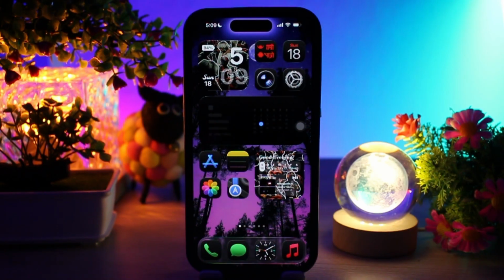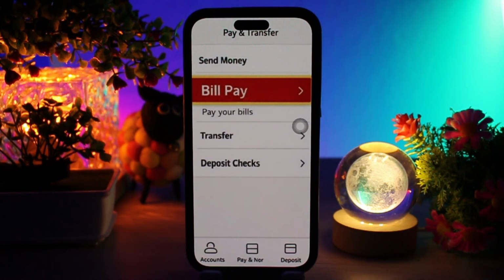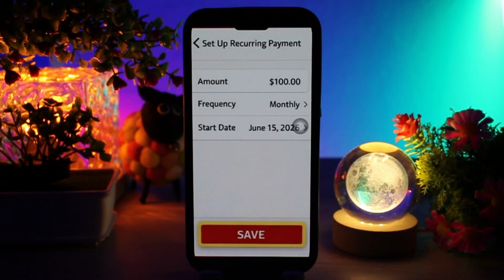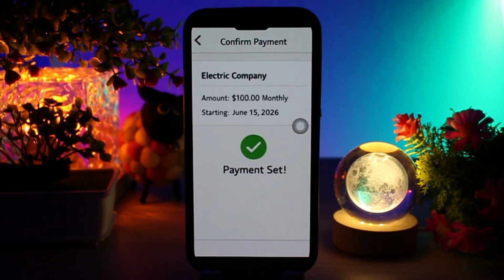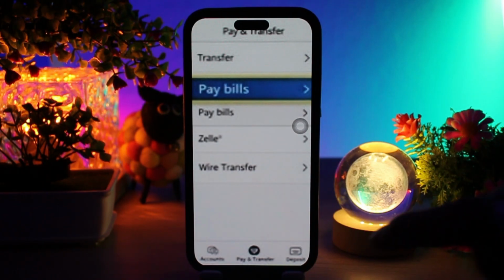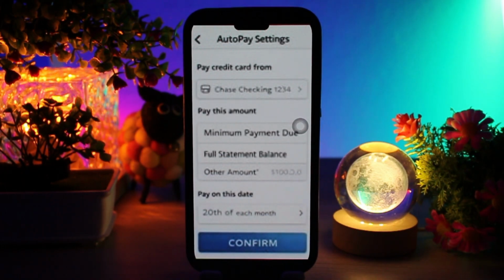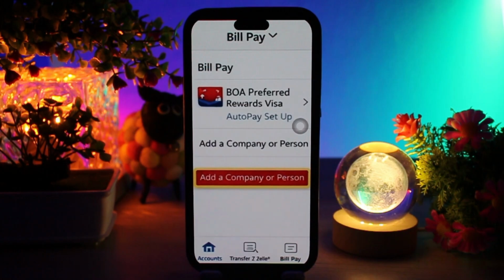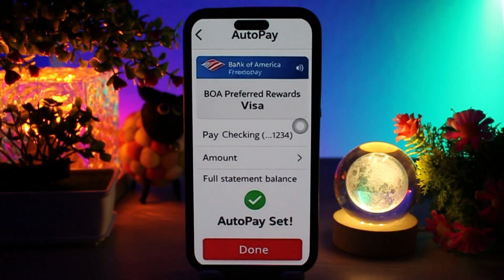How to Set Up & Manage Automatic Payments (2026) // BANKS, FINANCE AND MORE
Want to know how to How to Set Up and Manage Direct Debits for Automatic Payments in 2026 but don’t know how? 🤔

In this video, you’ll learn:

How to Use Direct Debits to Manage Automatic Payments

How to Master Direct Debits in 2026: Setup, Management & Tips

How toDirect Debit Setup and Management: Complete 2026 Guide

Timestamps:
00:15 – How to start Mastering Direct Debits How to Set Up and Manage Automatic Payments  2026
00:27 – How to for wells fargo
01:20 – How to for chase bank
02:01 – How to for bank of america